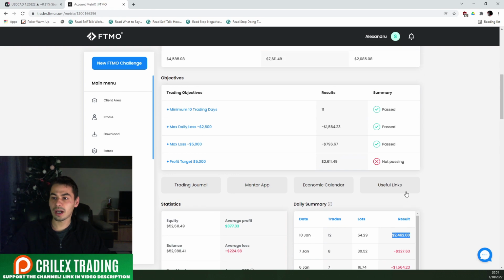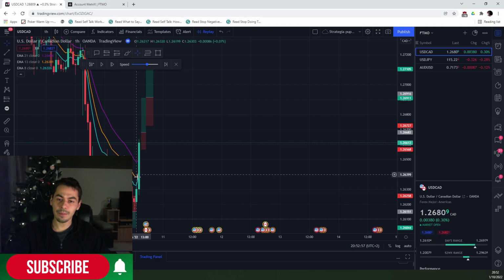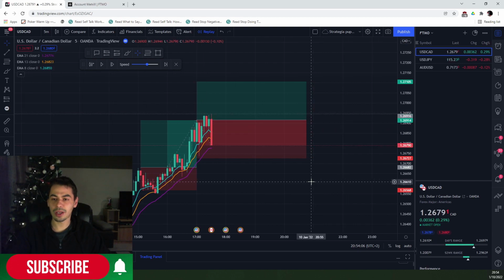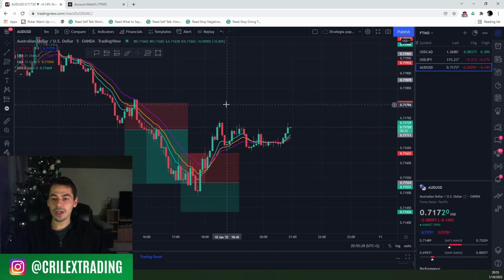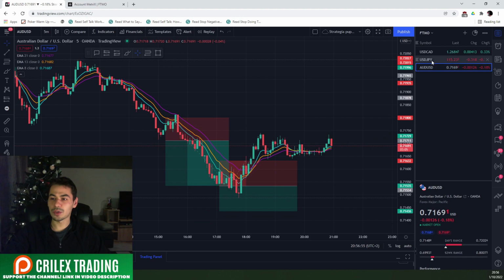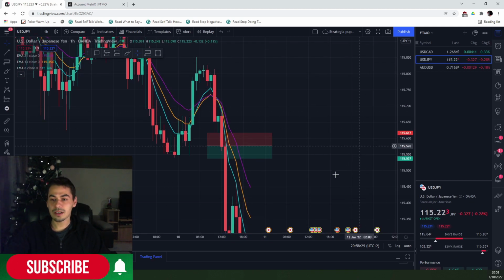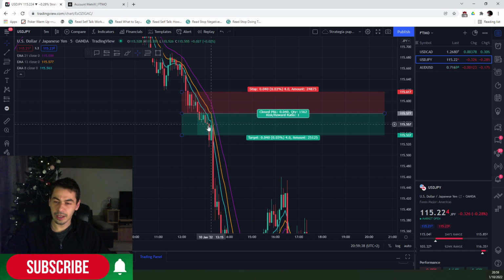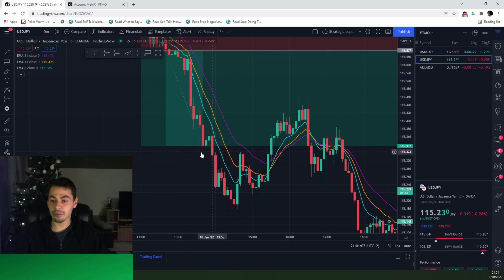5% Gain in ONE DAY! | 385k FTMO Funded Challenge | Episode 11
Nice start for the week! We managed to get 5% gain on the account in one trading day! Join us in the 385k FTMO Funded Challenge Episode 11, for today's trade recap!

Unlimited usage!

0:00 Intro
0:19 FTMO Account Review
01:03 USD/CAD Trades Review
04:40 AUD/USD Trades Review
06:18 USD/JPY Trades Review
11:25 Backtesting Results